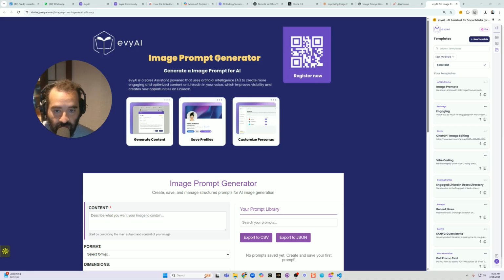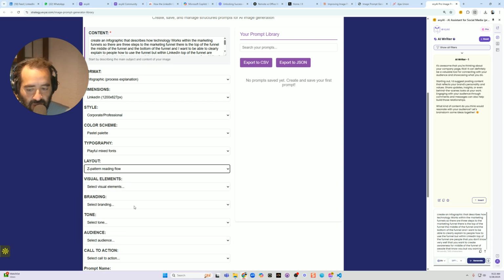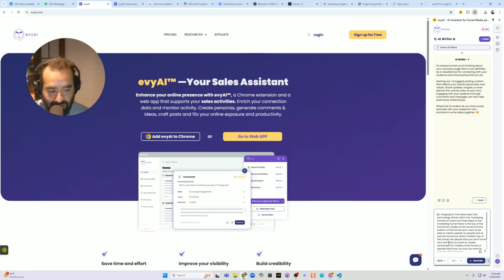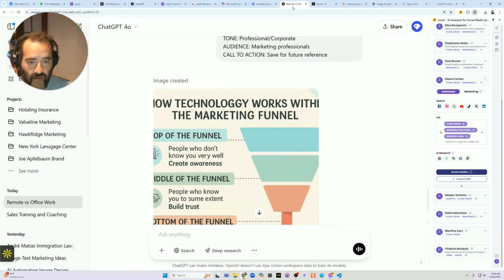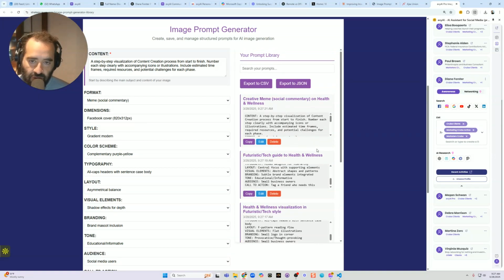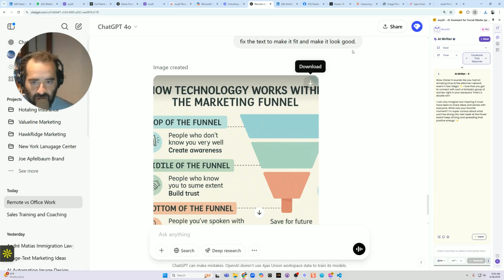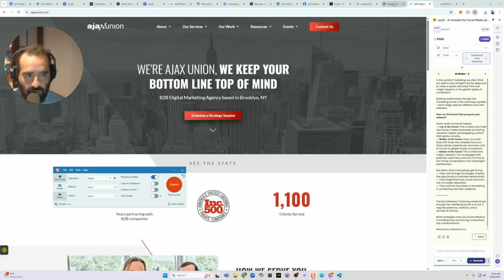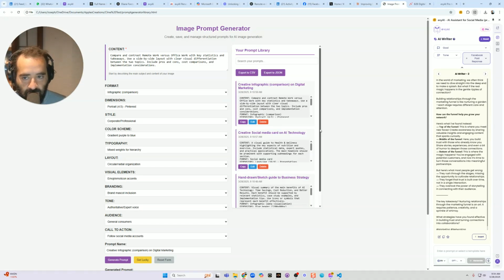ChatGPT Image Prompt Generator + Library BEST IMAGE PROMPTS for 4o new Image Feature GPT v4o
Here's a breakdown of the process:

📊 Creating Infographics
- Step 1: Describe your content using voice commands.
- Step 2: Choose the format (e.g., flow chart, meme) and dimensions tailored for platforms like LinkedIn.
- Step 3: Select styles, typography, and visual elements to match your branding.